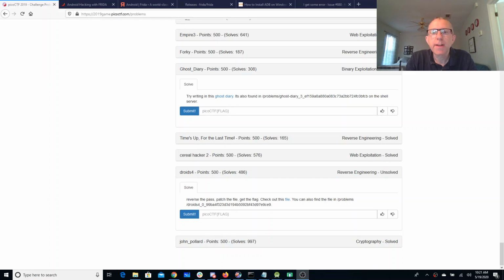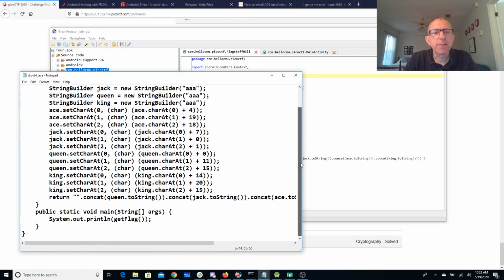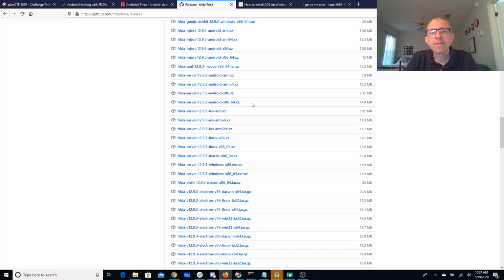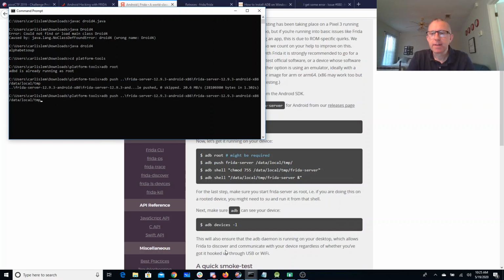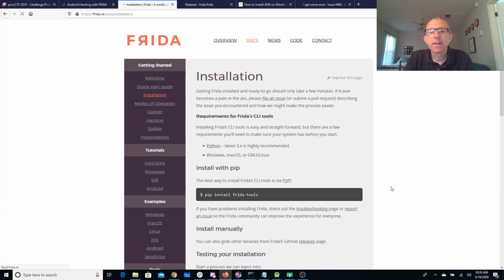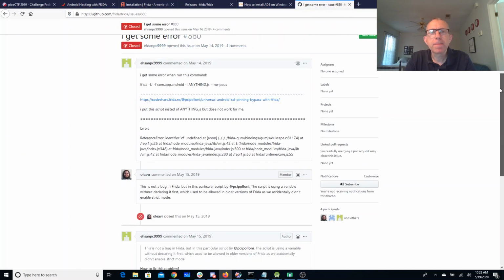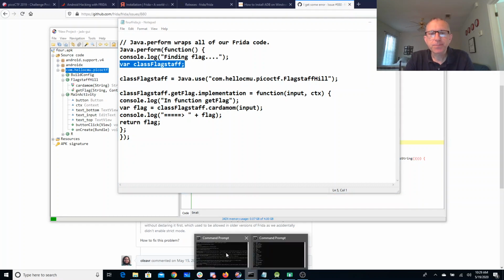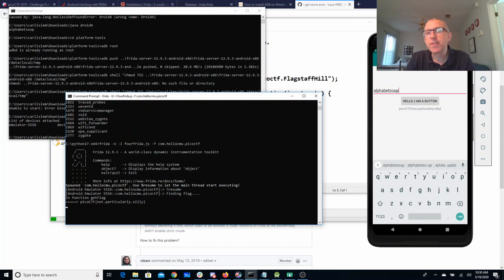pico2019 droids4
Android reverse engineering, ADB, Frida, debugging running Android program